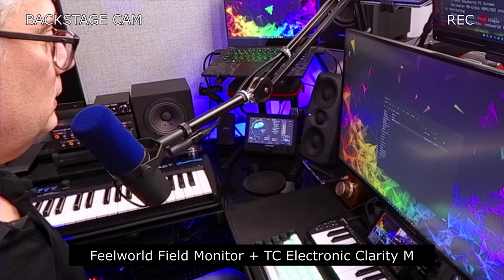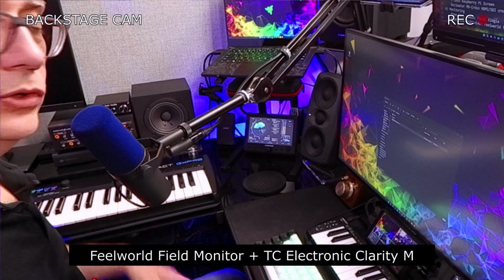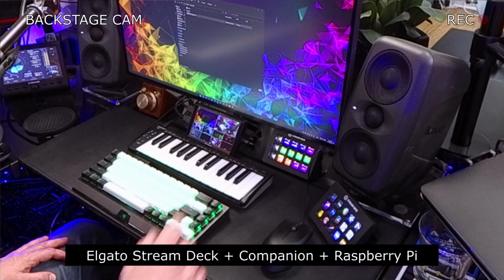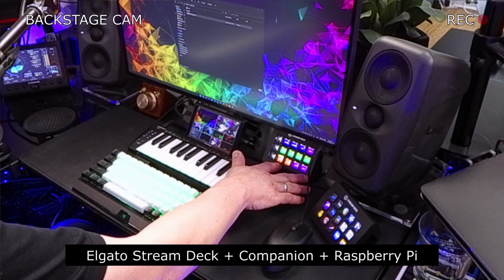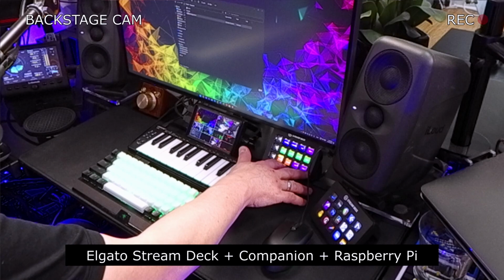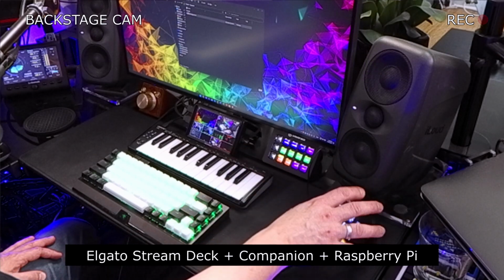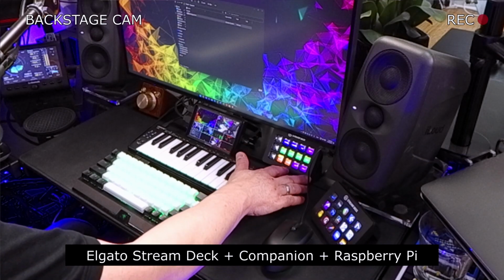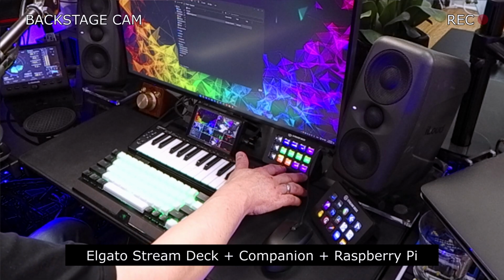Studio Tour 2022 Part 2: Video and streaming setup